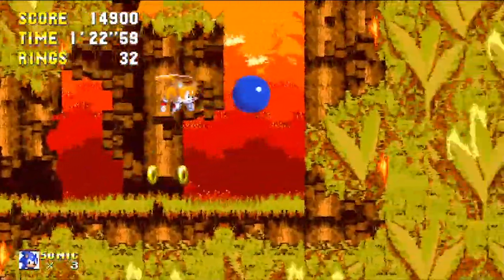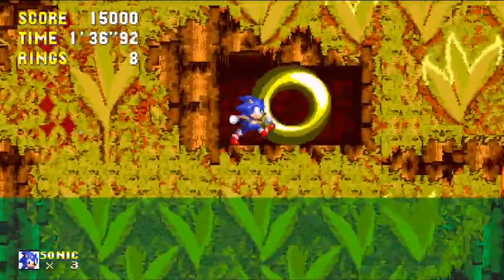Sonic 3 A.I.R. LP [Part 1] Some Bees got that Wagon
Not to be confused w/ Extreme Gear AIR. But that sweet, Angel Island Revisited, son